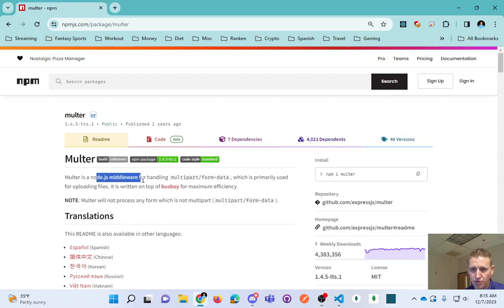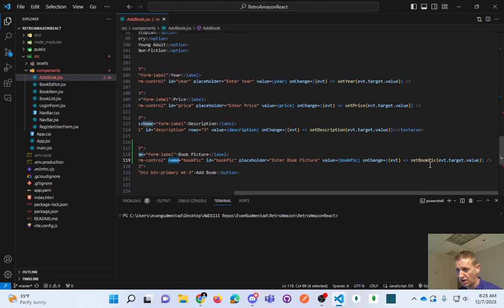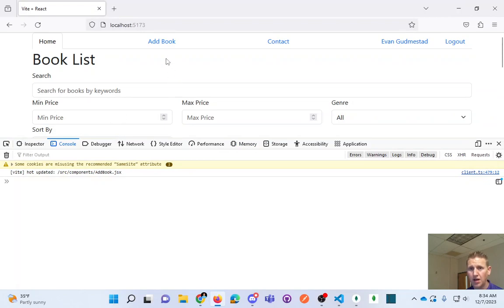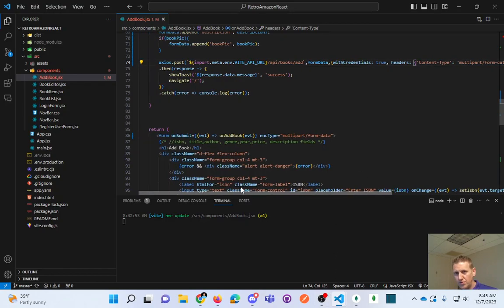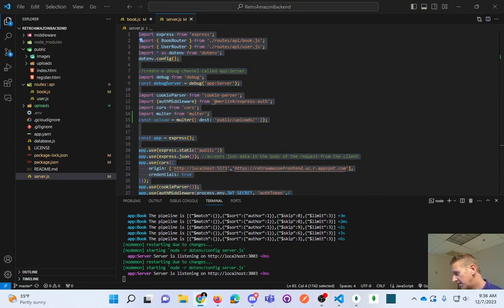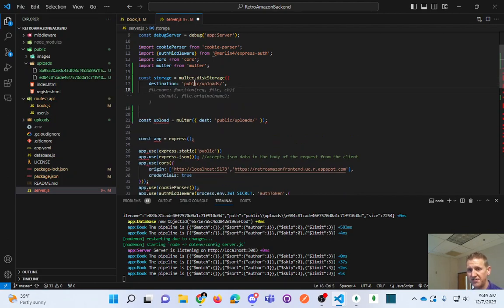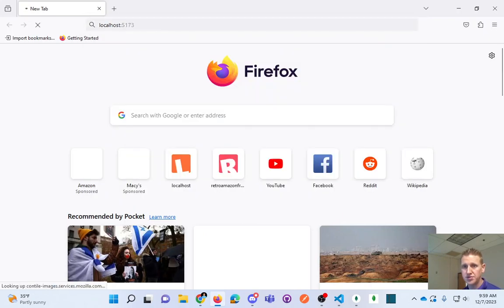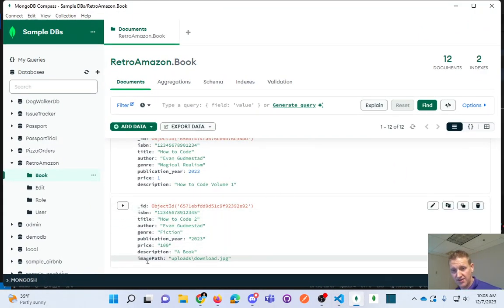How to upload images in a Full Stack Web app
A live coding demonstration of using the file upload control in a MERN app project called RetroAmazon.com